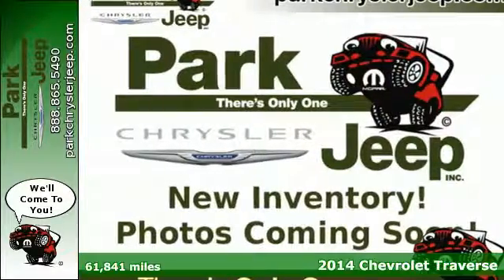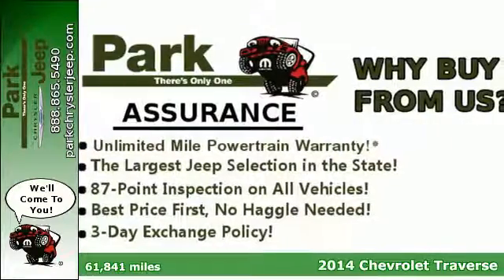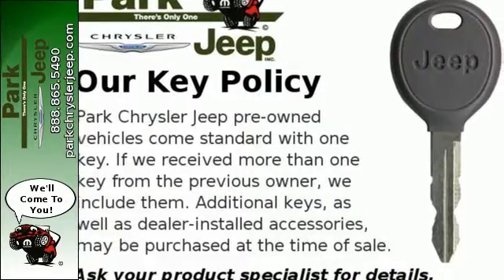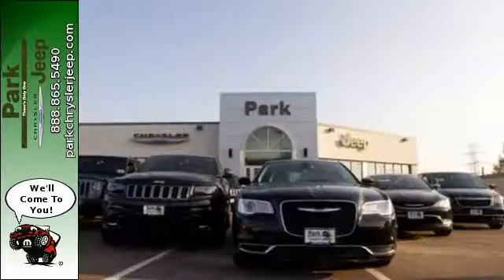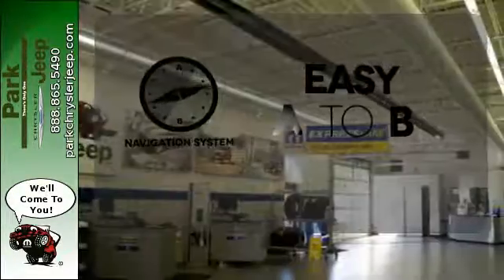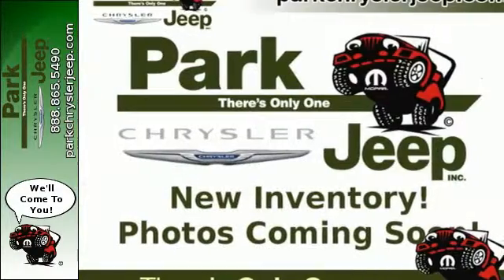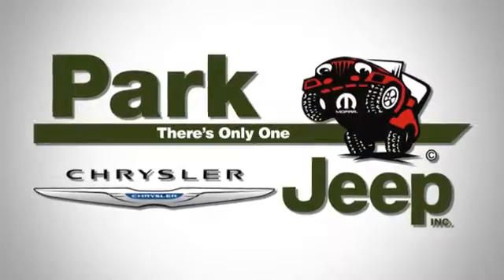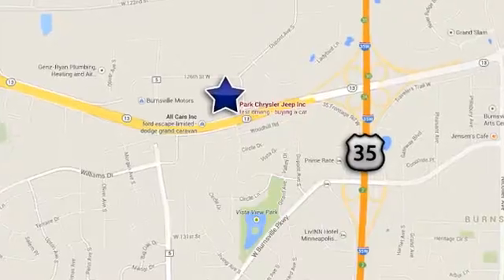Used 2014 Chevrolet Traverse Minneapolis MN Burnsville, MN UT59030A - SOLD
Year: 2014
Make: Chevrolet
Model: Traverse
Trim: LTZ
Engine: 3.6L V6
Transmission: Automatic 6-Speed
Color: Red
Interior: Black
Mileage: 61841
Stock #: UT59030A
VIN: 1GNKRJKD8EJ140648
Just Arrived. This great Traverse is just waiting to bring the right owner lots of joy and happiness with years of trouble-free use... CARFAX 1 owner and buyback guarantee* Priced below NADA Retail!!! The price is the only thing that's been discounted on this versatile LTZ!!! Gets Great Gas Mileage: 24 MPG Hwy.. ATTENTION!! Optional equipment includes: Climate control... AND Our Park Value Promise! Unlimited Mile Powertrain Warranty with our 3 Day No Hassle Exchange Policy and Our Best Price First No Haggle Needed AND all of our pre-owned satellite radio equipped vehicles come with a free 3 month SIRIUS Satellite Radio subscription! We'd also love to see your trade and even if you don't buy from us we'll give you a no obligation bid for your car!

Address:
1408 W. Hwy. 13